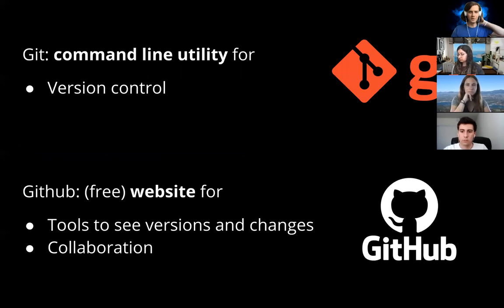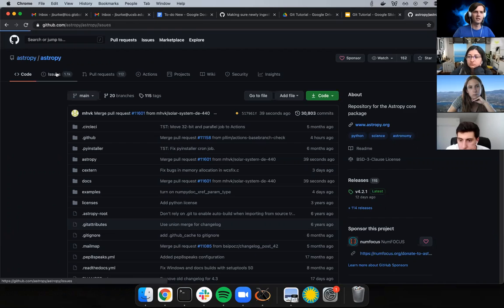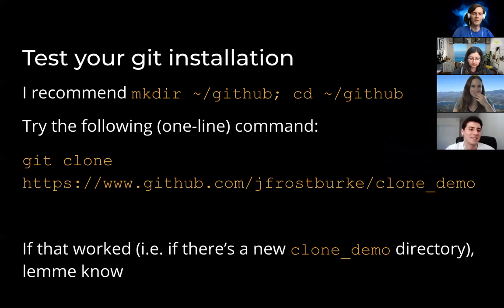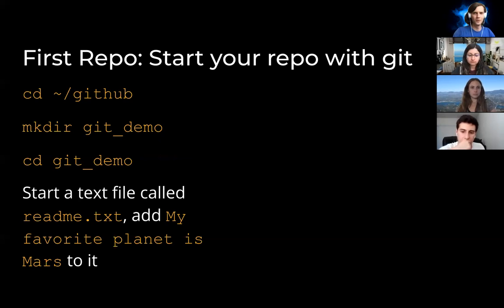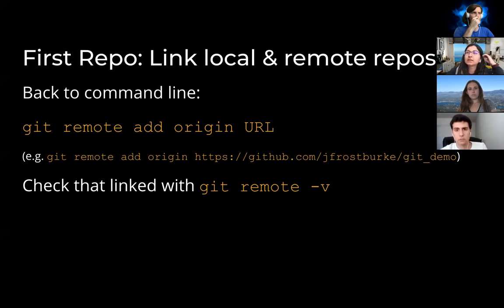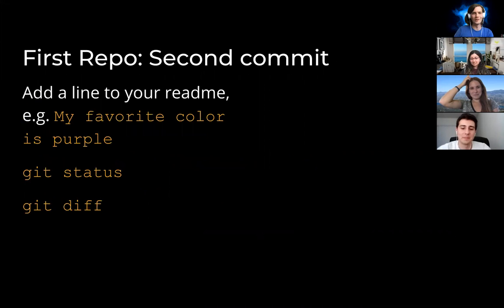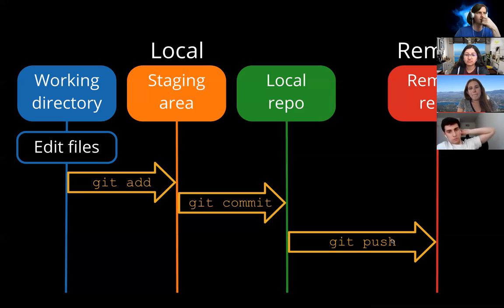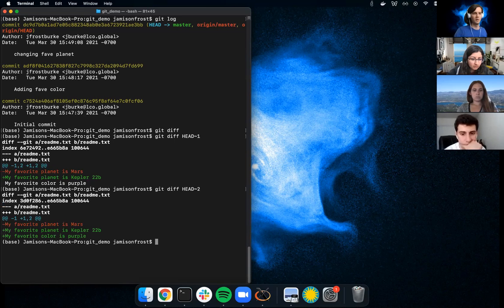Git Tutorial Pt 1